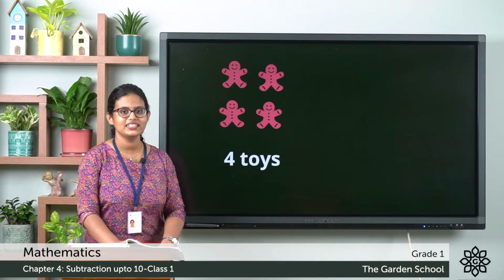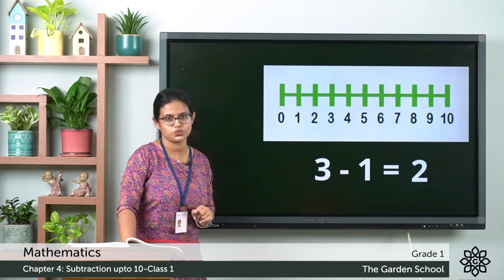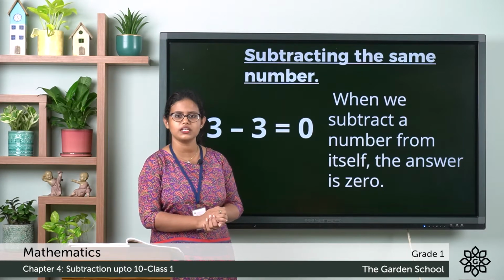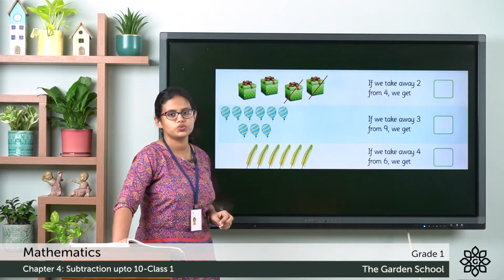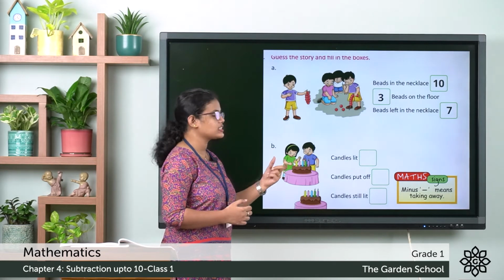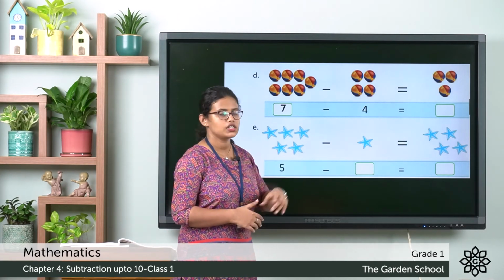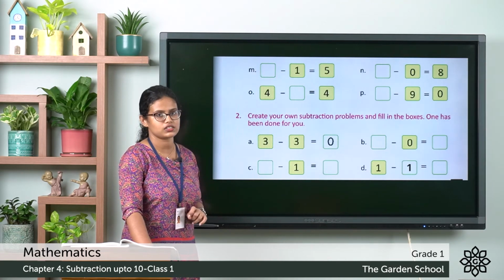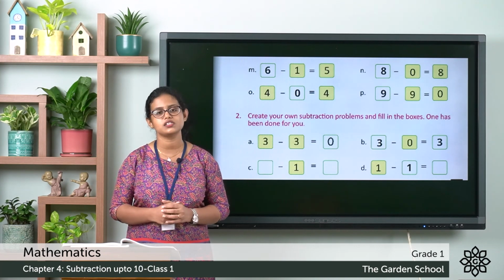Grade 1 Mathematics Chapter 4 Class 1 Subtracting 1, 0, and with the same number